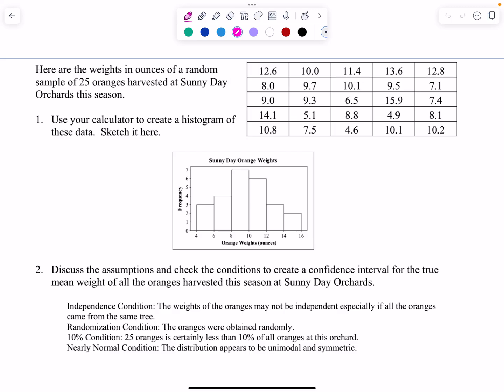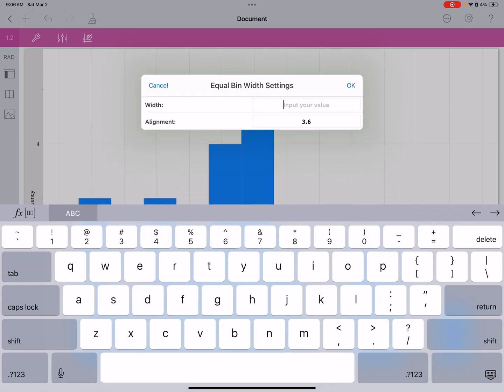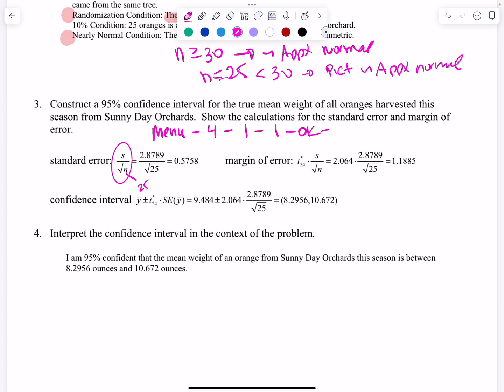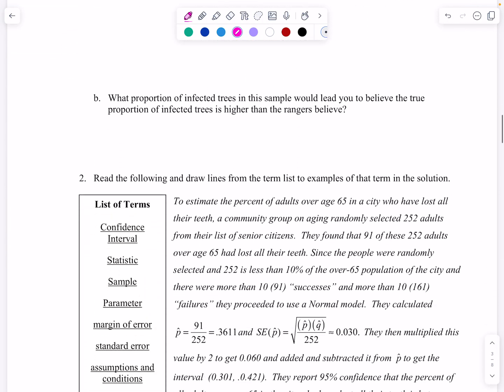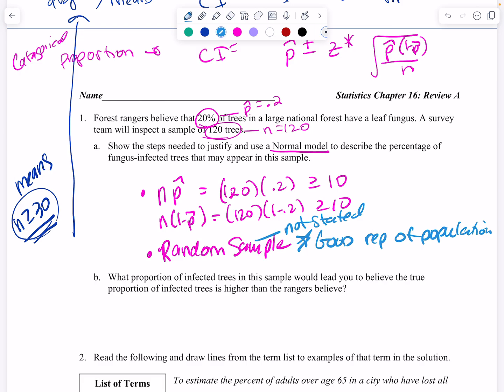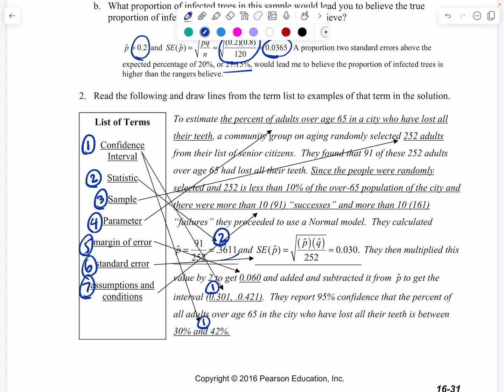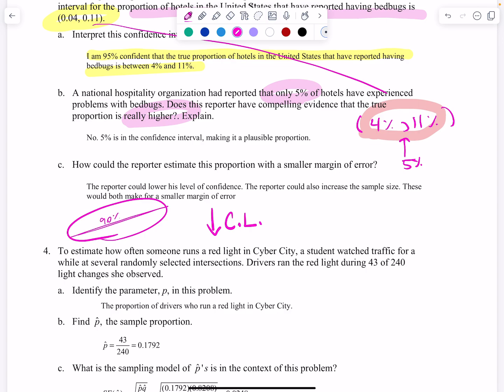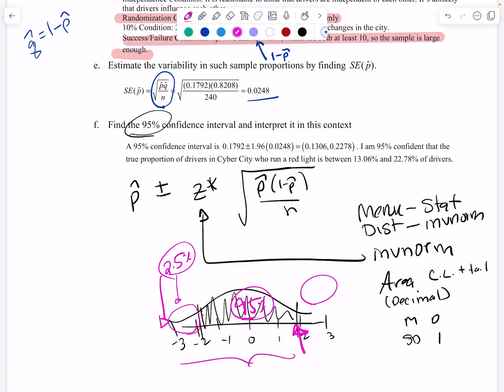Unit 8 Test Review